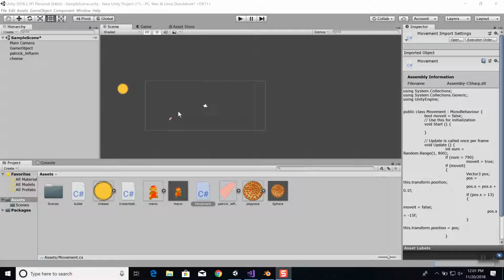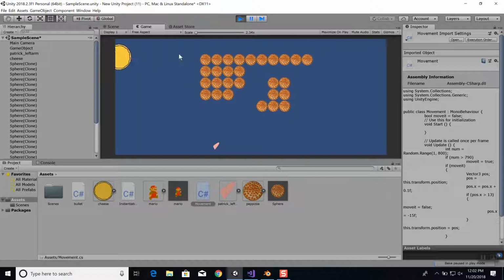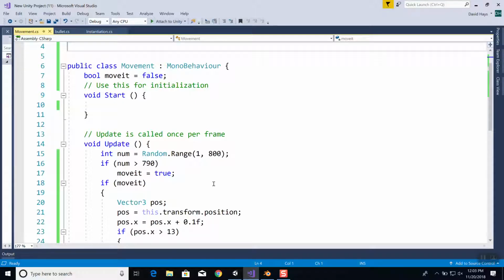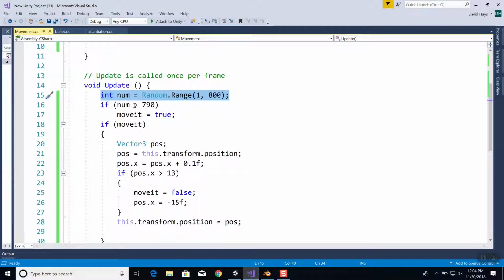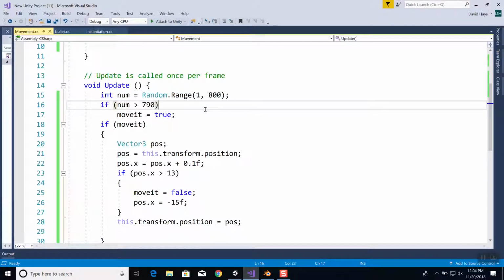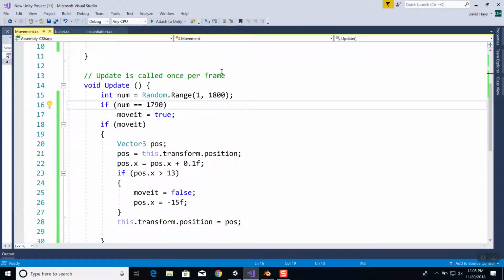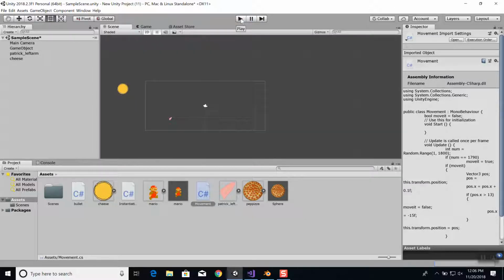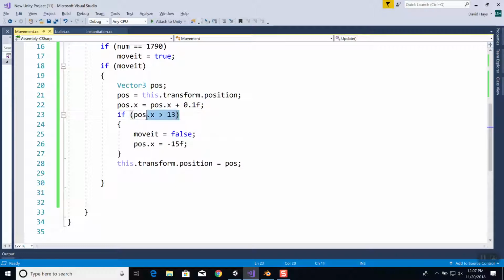2D Game Development - 11/20/2018 12:10:04 PM